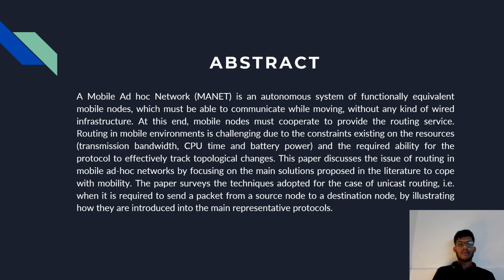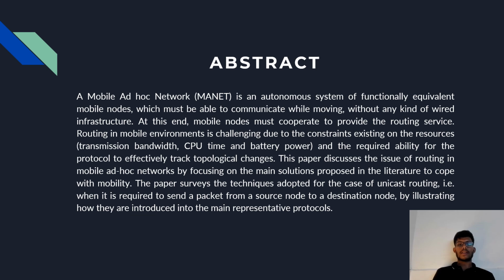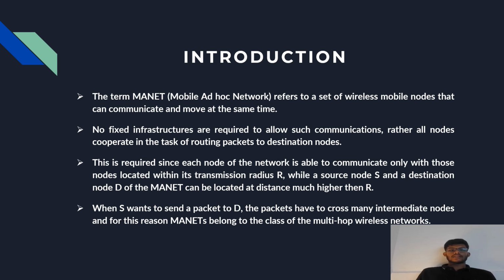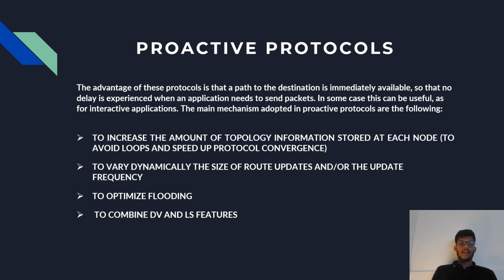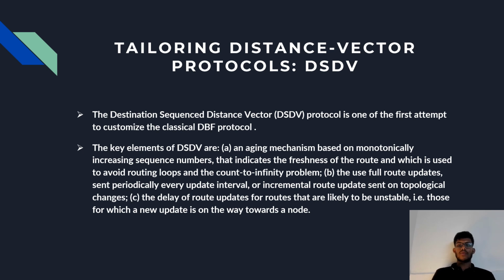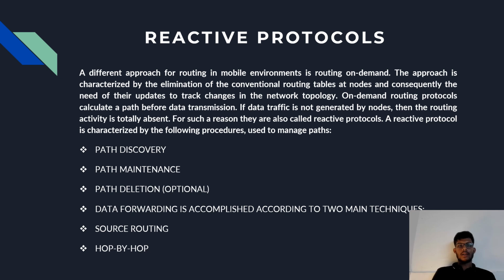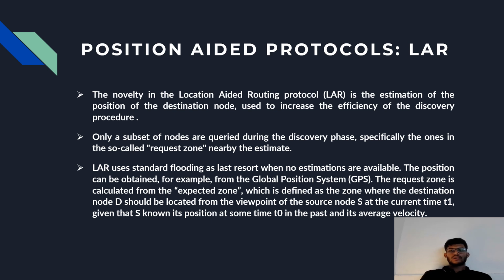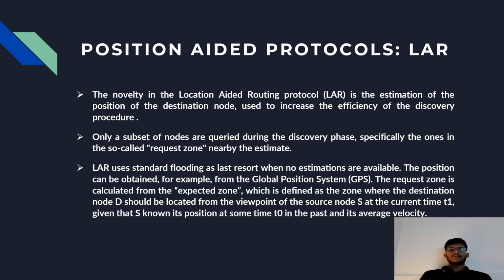UNICAST ROUTING TECHNIQUES FOR MOBILE AD-HOC NETWORKS //CN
A Mobile Ad hoc Network (MANET) is an autonomous system of functionally equivalent mobile nodes, which must be able to communicate while moving, without any kind of wired infrastructure. At this end, mobile nodes must cooperate to provide the routing service. Routing in mobile environments is challenging due to the constraints existing on the resources (transmission bandwidth, CPU time and battery power) and the required ability for the protocol to effectively track topological changes. This paper discusses the issue of routing in mobile ad-hoc networks by focusing on the main solutions proposed in the literature to cope with mobility. The paper surveys the techniques adopted for the case of unicast routing, i.e. when it is required to send a packet from a source node to a destination node, by illustrating how they are introduced into the main representative protocols.